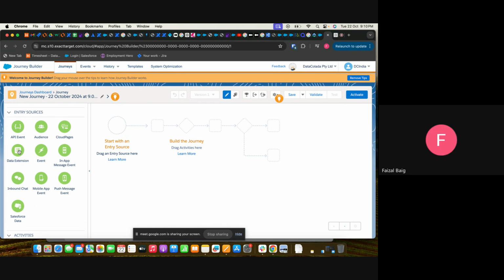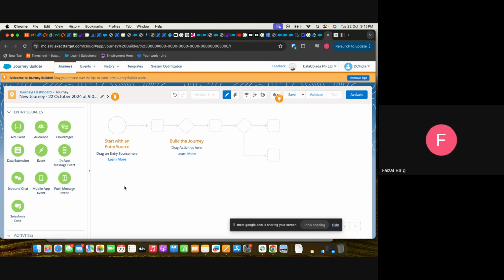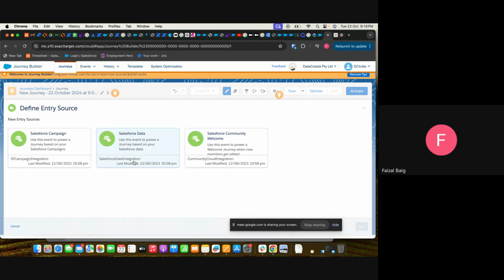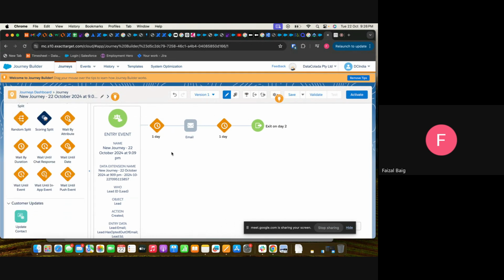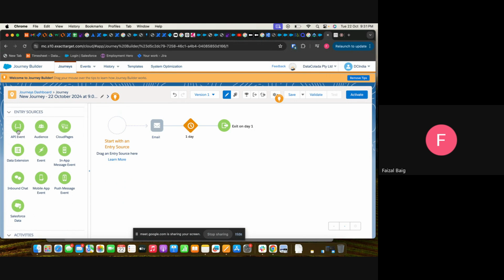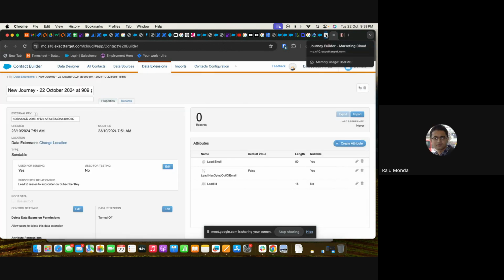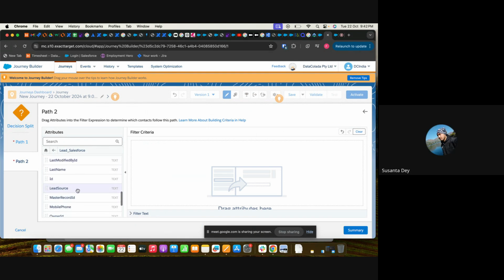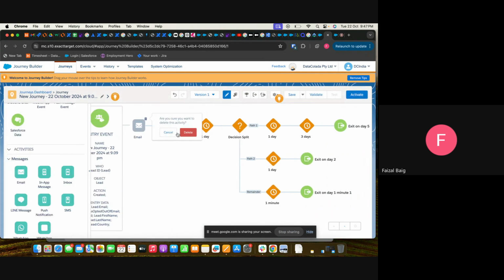Marketing Cloud Training | Session 6 | Batch 36